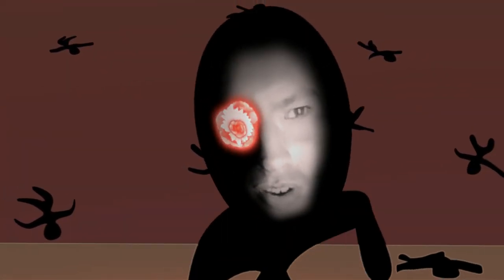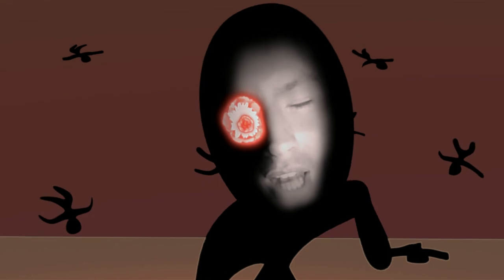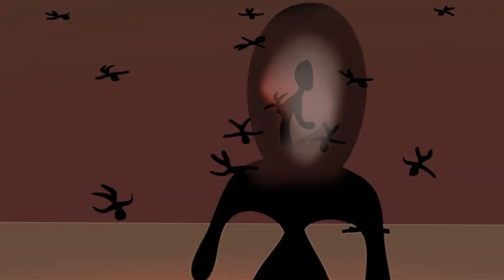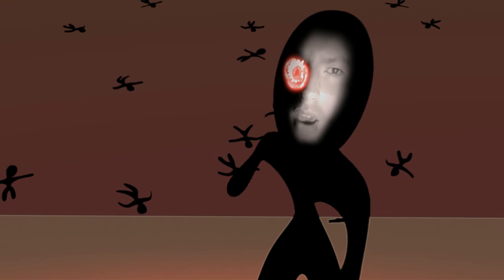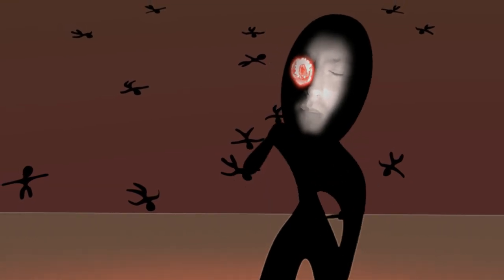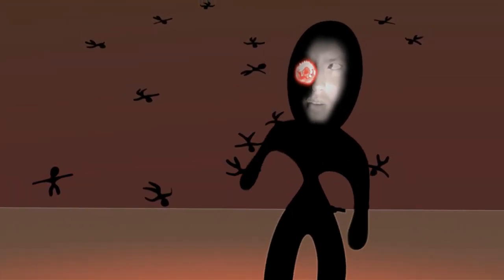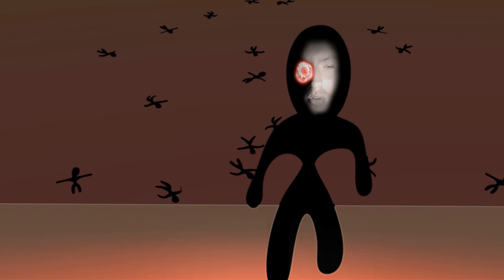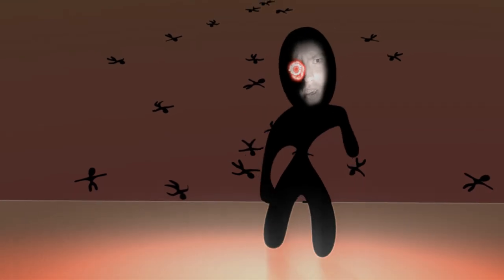A Simple Plan by Gary Hesketh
An original song written and performed by me.
I think I'll let the quotes below do the talking this time.
:o)

Fall seven times; stand up eight.
- Japanese proverb -

It's easier to go down a hill than up it but the view is much better at the top.
- Henry Ward Beecher -

Every worthwhile accomplishment, big or little, has its stages of drudgery and triumph; a beginning, a struggle and a victory.
- Gandhi -

Reality can destroy the dream; why shouldn't the dream destroy reality?
- George Moore -

More powerful than the will to win is the courage to begin.
- Unknown

:o)
Gary

A Simple Plan

I am a simple man, I have a simple plan.
Ill tear my heart up, to put you back up.
Ill take your mind a while, and place a flower.
Itll wrap its roots in you, make fear a coward.

You stride alone inside, the stale thoughts that you hide.
Feel vivid petals strain, against the misplaced shame.
You have some bite in you, and its eating through -
The hollow silhouette stare, the fibres that dont care.

Its not over until you think it is,
Time to make other plans.

Two steps up I can hear the wind tear at the sky.
One fall down you can feel the dirt start to stick.
Your shadow stacks itself along the stairs.
Your brave shadow and you behind.

Cause a crack, and shine a light, and let some hope in.
Let that flower breath, sweeten all thats sour.

Time to make other plans.       X2

Itll grow its roots in you, make fear a coward.